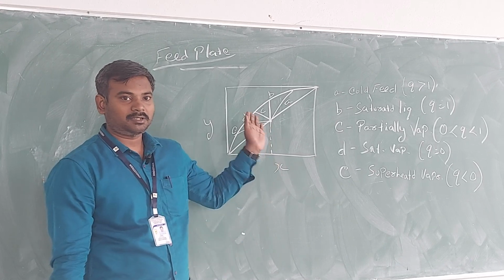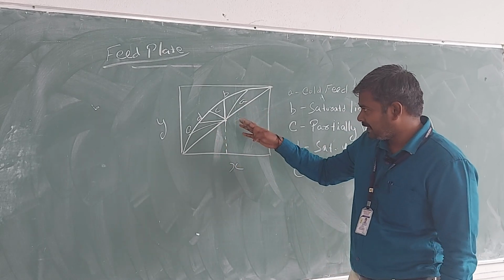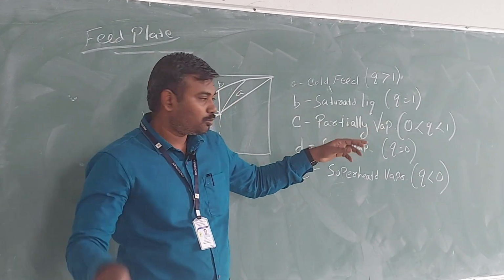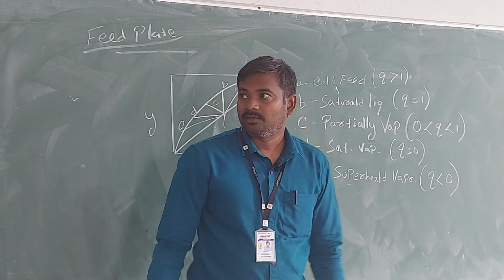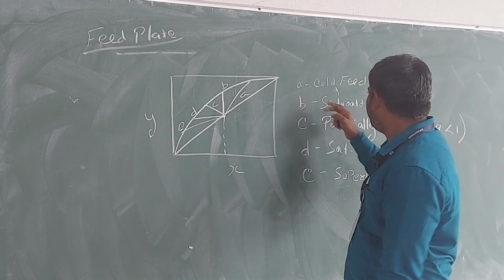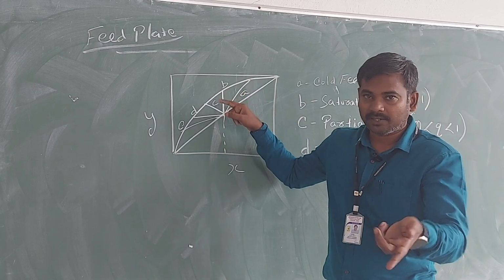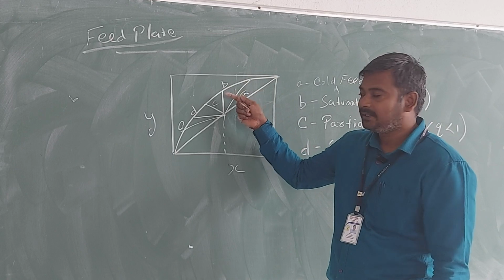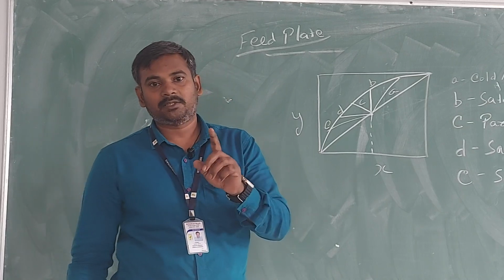Process Equipment Design - Feed Line Plate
This video explains about identifying the feed line(q)